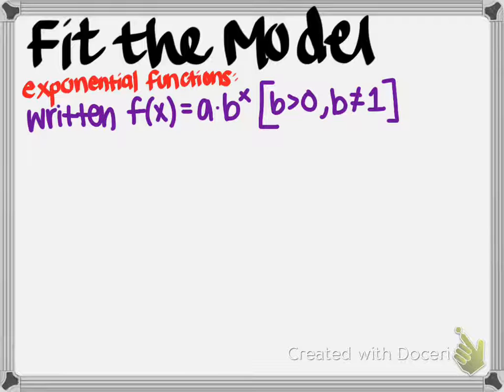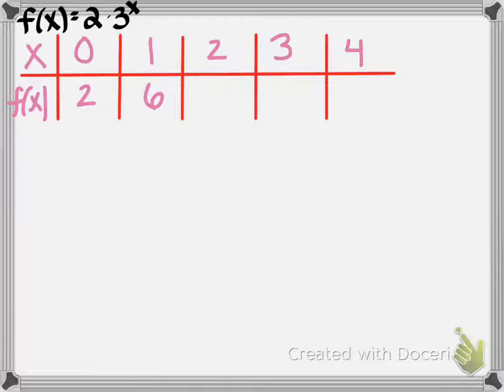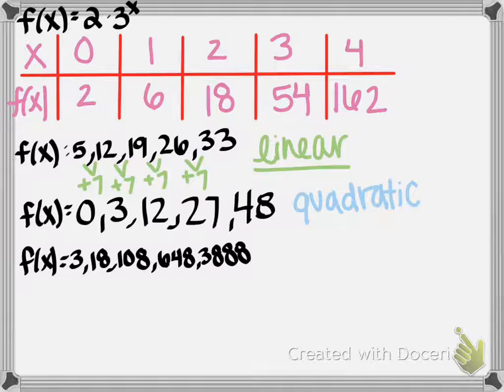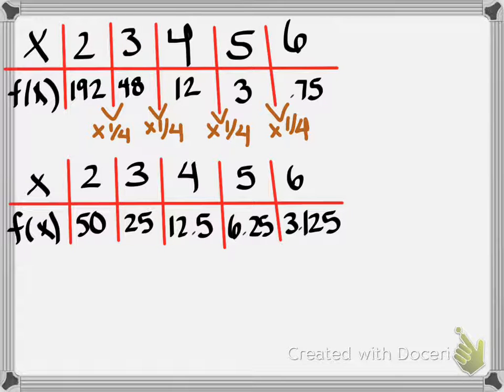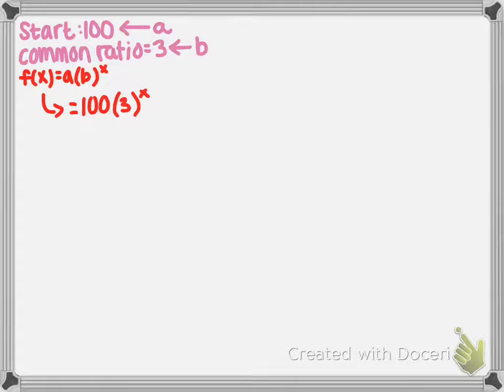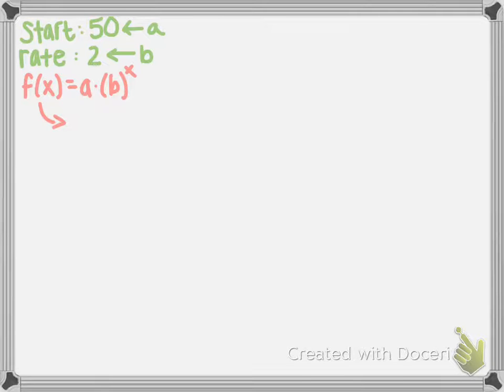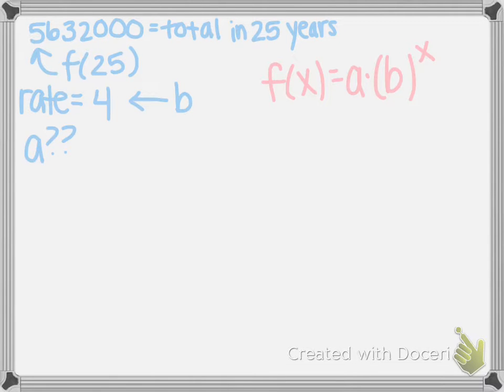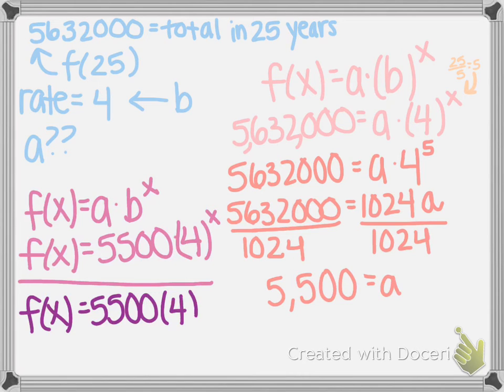2/5 Intro to Exponentials